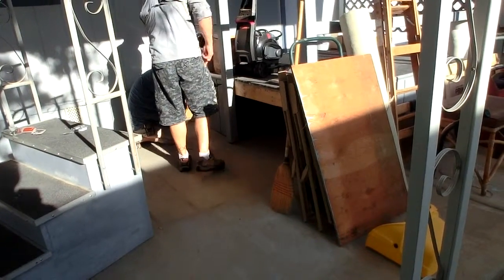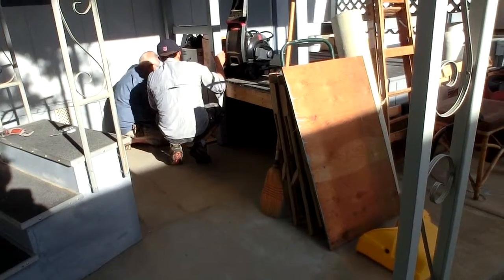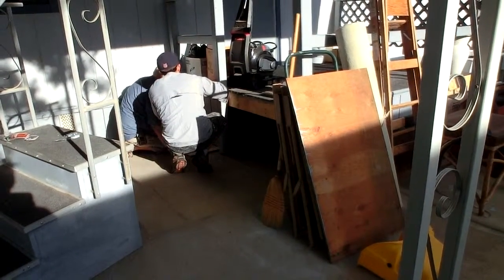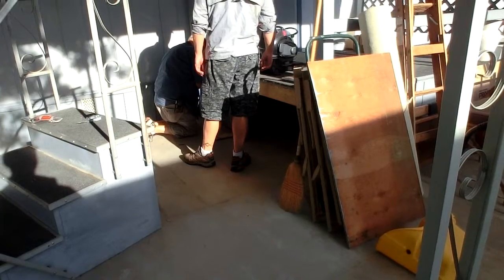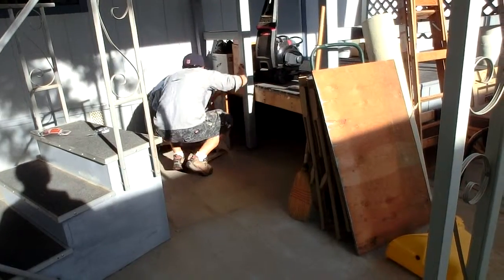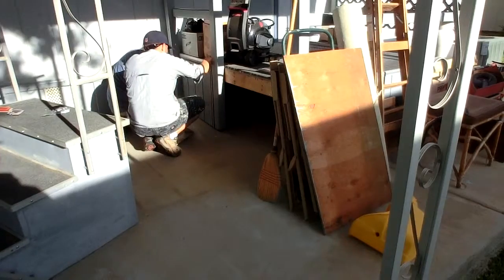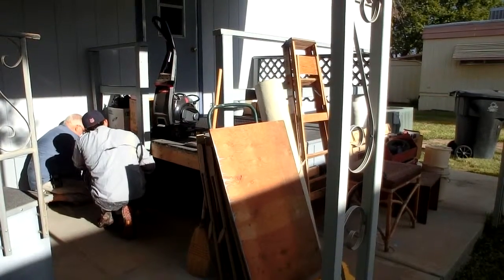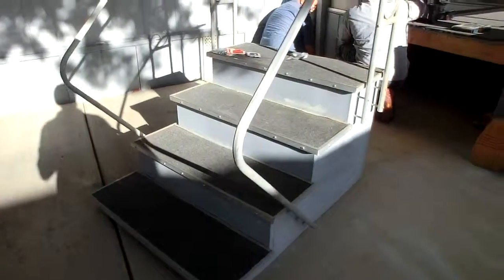Steve & Chris 14 11 12 My House 2